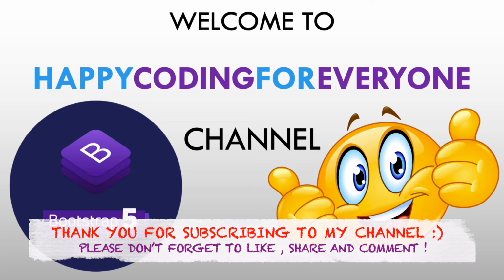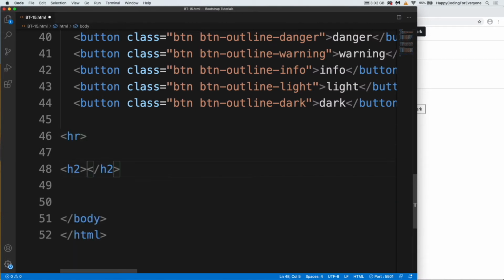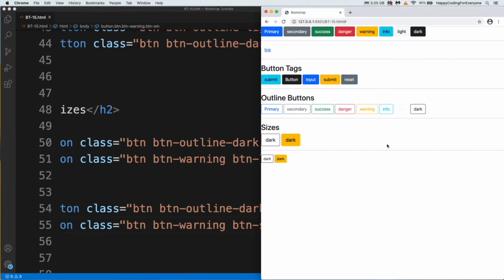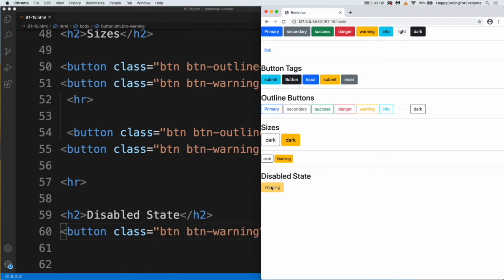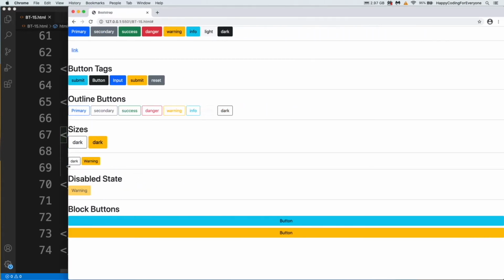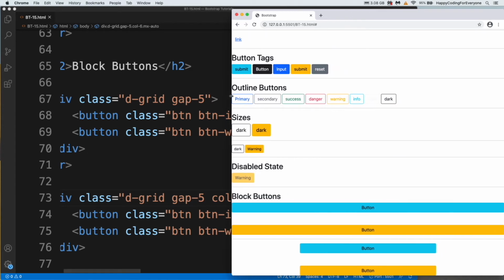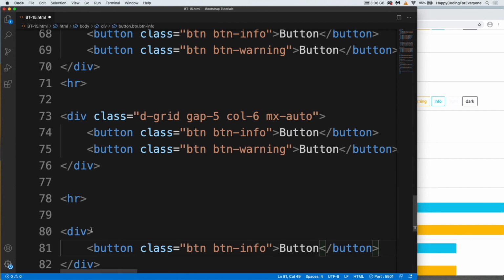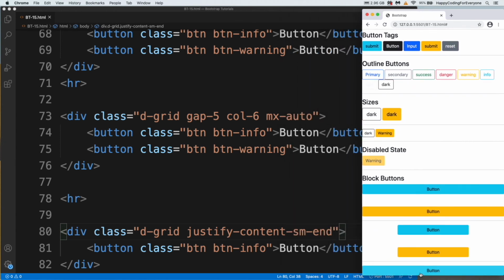Bootstrap Tutorial 17 - Buttons - 2 - Bootstrap tutorial for beginners